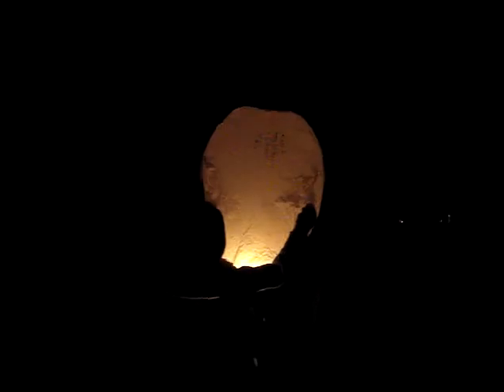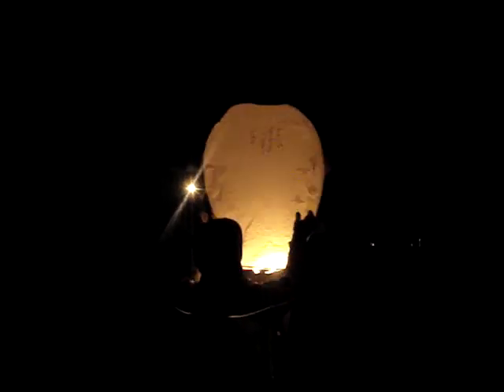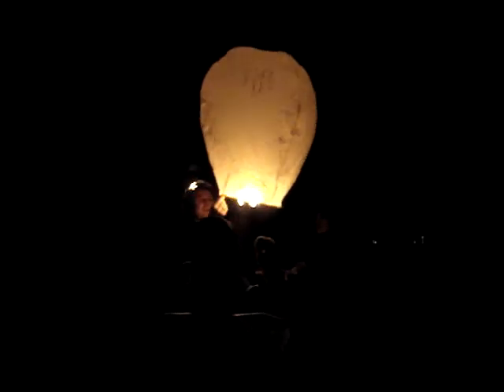Wishes in the Sky Chinese Lanterns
My family and I on Christmas day letting off a chinese lantern. Amazing!